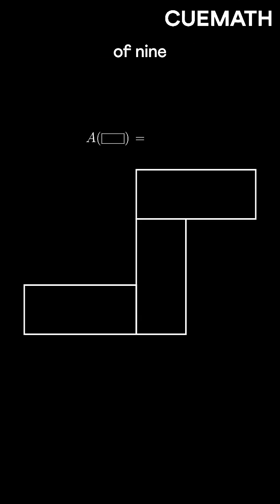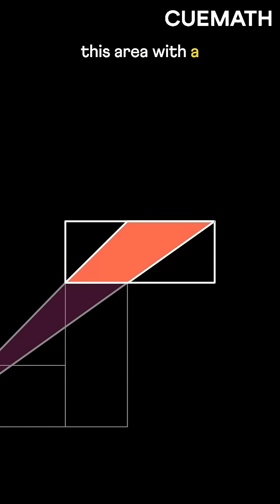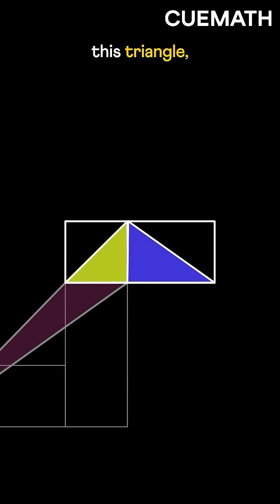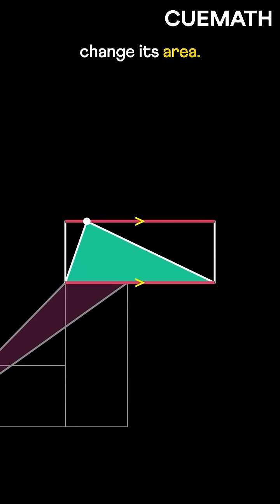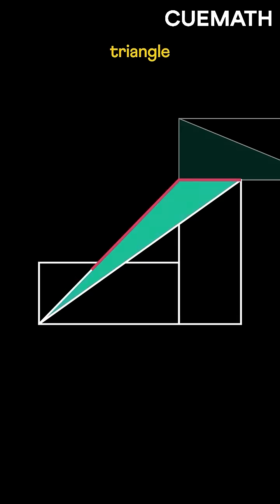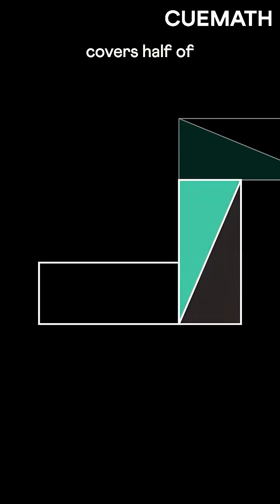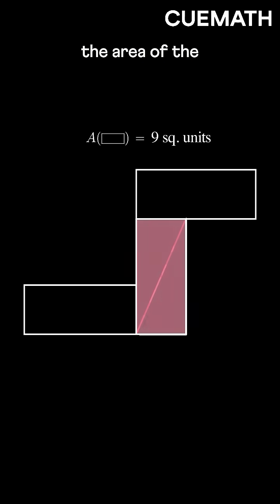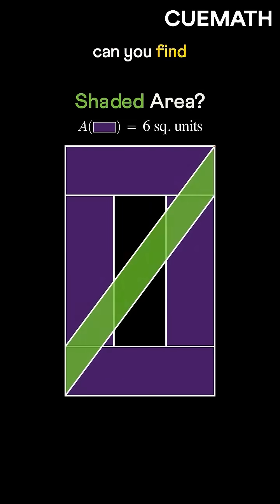Math Puzzle | What's the Triangle’s Area?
Three identical rectangles, each with an area of 9 square units, form a triangle. Can you figure out its area?

In this video, we take a simple visual approach using geometric transformations and an interesting property of triangles placed between two parallel lines to find the answer.

Don’t miss the challenge at the end!